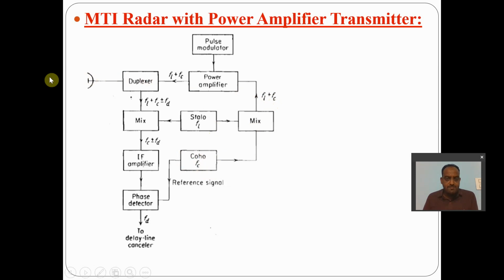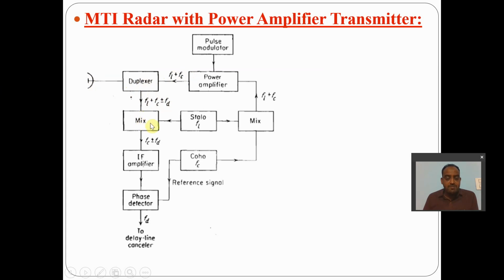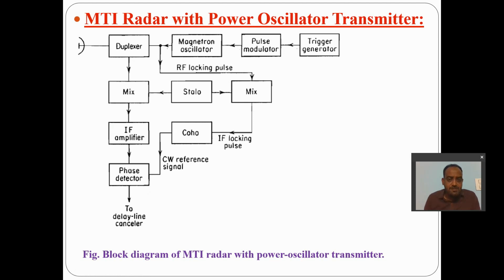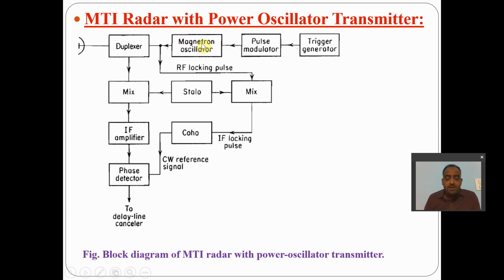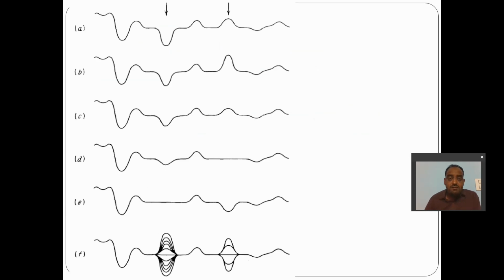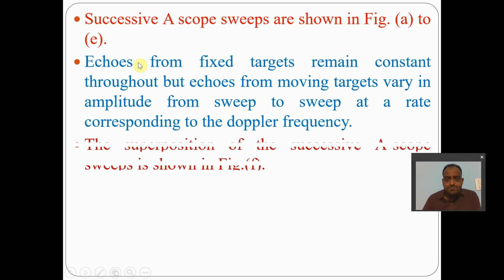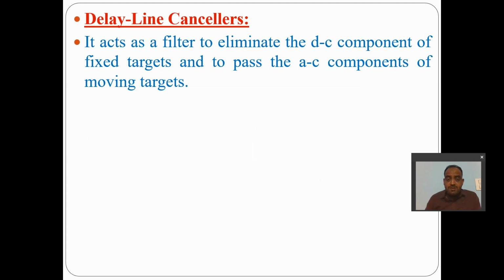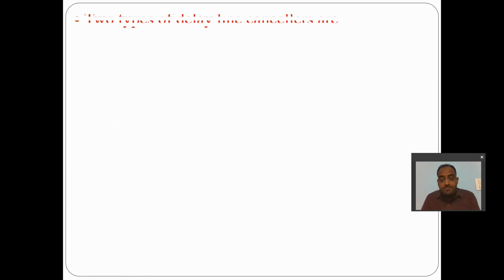MTI RADAR with power amplifier